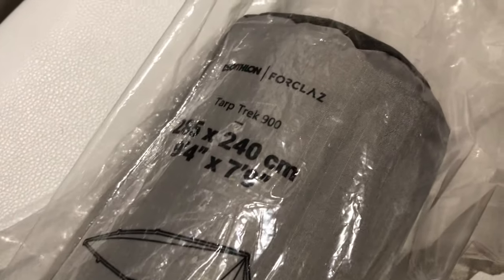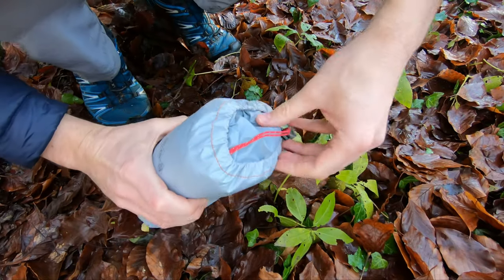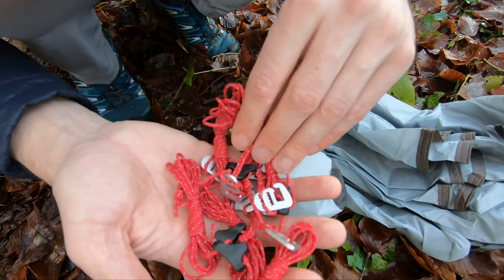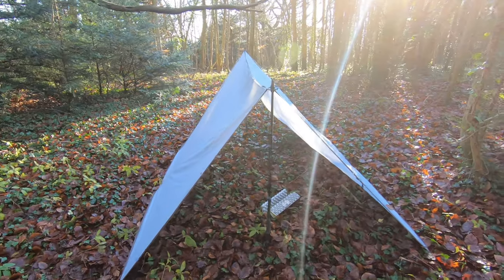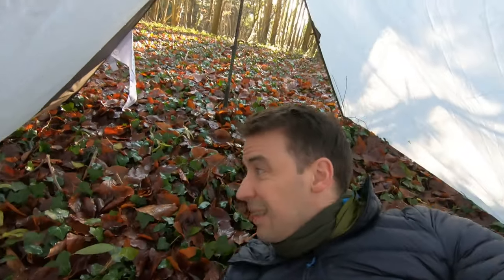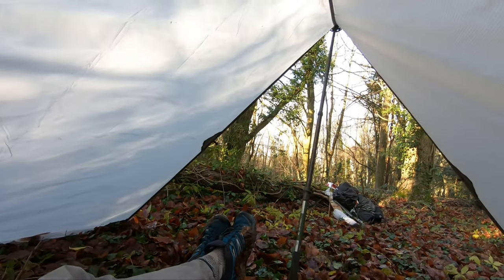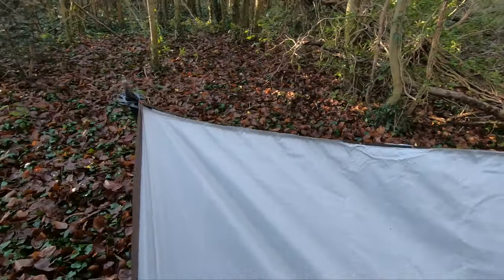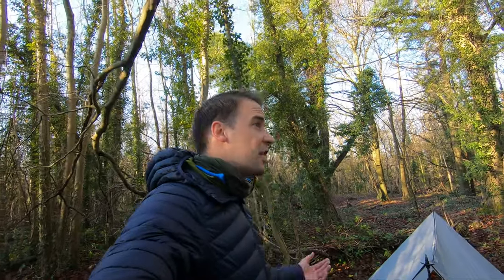Forclaz Trek 900 Tarp I Ultralight Tarp Overview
In this video I am looking at a new purchase, the Trek 900 Tarp by Forclaz. I have bought other products from this brand and they tend to represent good value for money.

Specifications:
Length 285 cm x Width 240 cm
Weight 635 g
Canvas 500 g
Stuff Bag 15 g
Pegs 85 g
Guy Ropes 35 g
Packed volume/size: 2.2 Litres. Lenght 20 cm x 11 cm

The product is made from 20 % recyced materials.

MOST OF MY HIKING GEAR:
○ SLEEPING PAD
○ SLEEPING BAG
○ TENT 1
○ TENT 2
○ STOVE 1
○ STOVE 2
○ SIT PAD
○ DOWN JACKET (BLUE)
○ POWER BANK
○ MED KIT
○ COOK POT (550ml)
○ COOK POT (1l)
○ WATERPROOF TROUSERS
○ NECK GAITER
○ FOOD BAG
○ TOILETRIES BAG
○ BUSHBOX STOVE